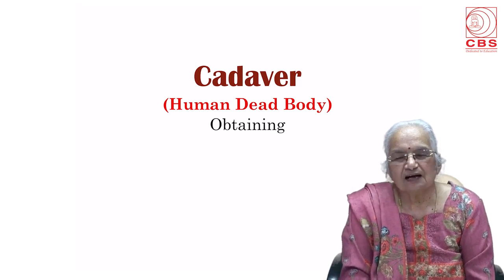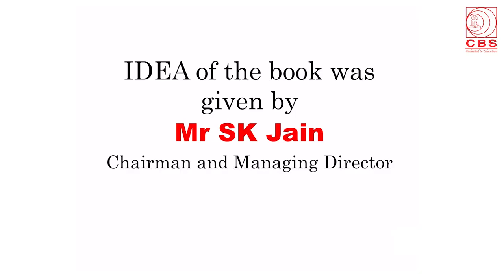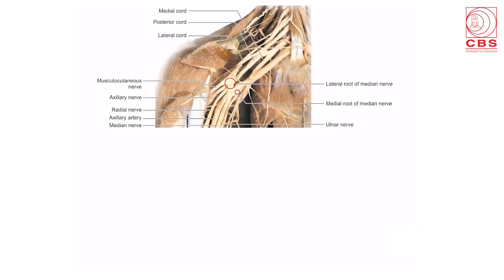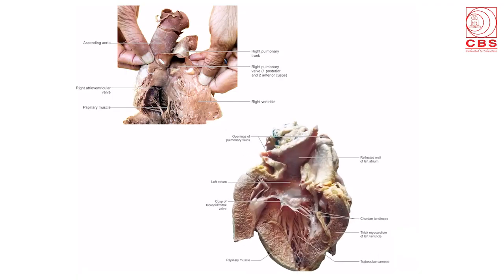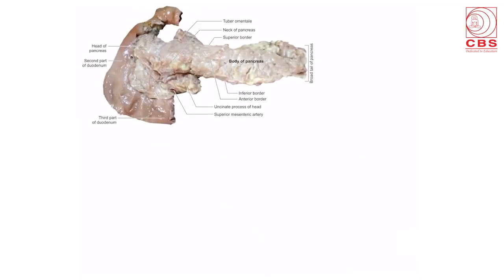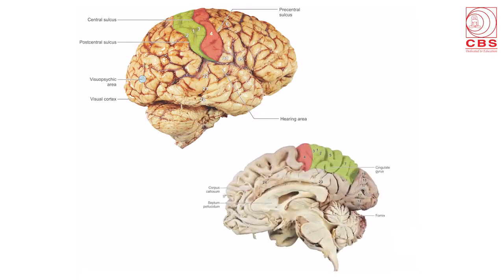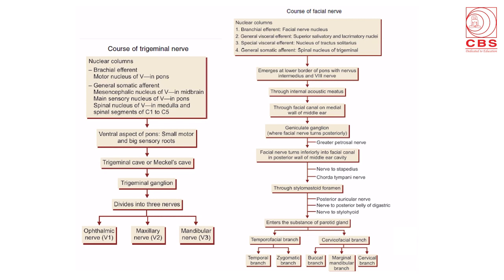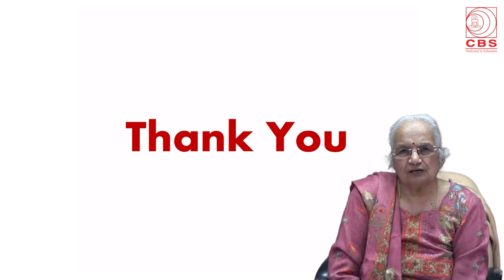Human Anatomy Dissection Dr Krishna Garg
Human Anatomy Dissection   Dr Krishna Garg BD Chaurasia’s Human Anatomy For Dental Students, 4/E
This edition of the book has been thoroughly revised, and new material has been provided covering head and neck, molecular control of development, cranial nerves, and the section on the brain. FAQs and viva-voce questions have been added substantially to help the students in clearing their examinations.